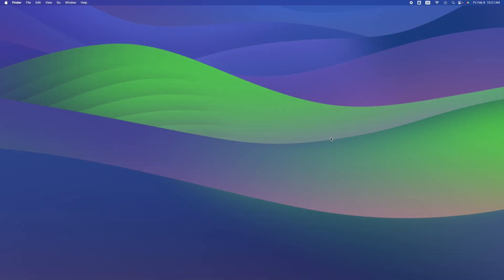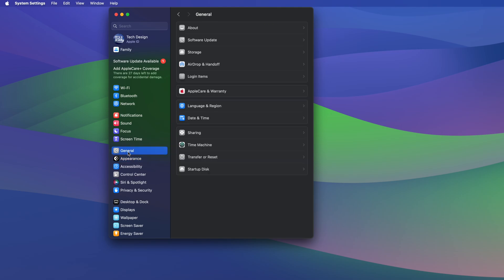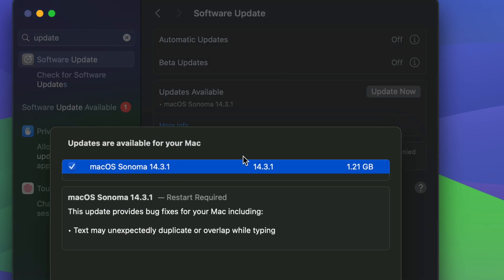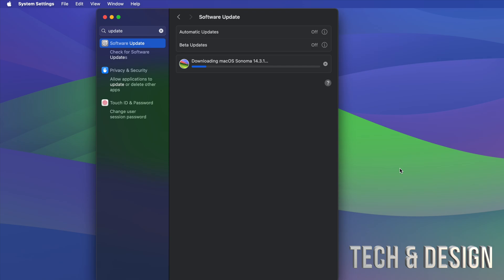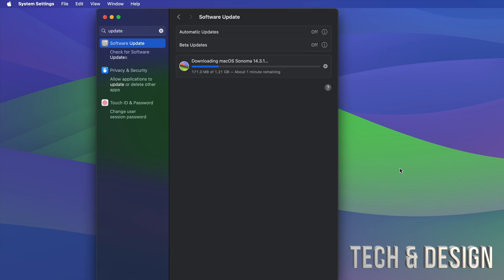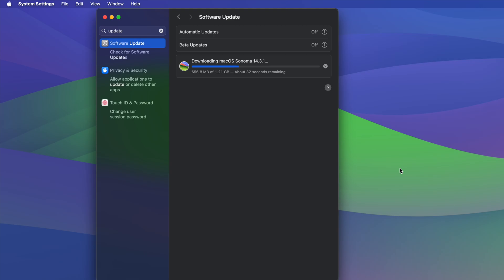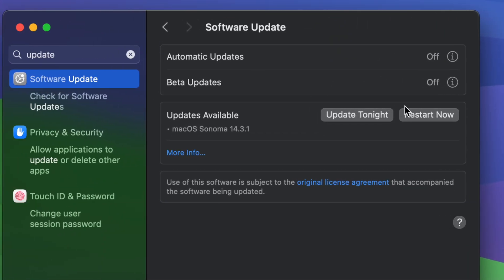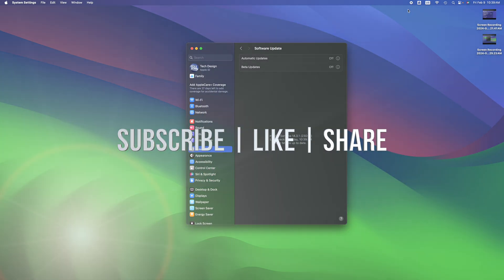How to Update to macOS 14.3.1 - Latest Mac Update